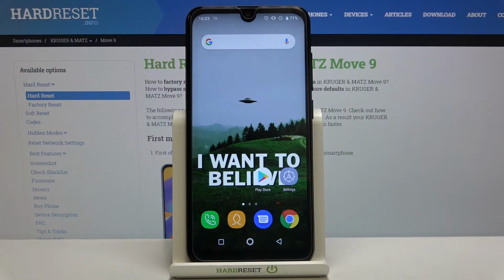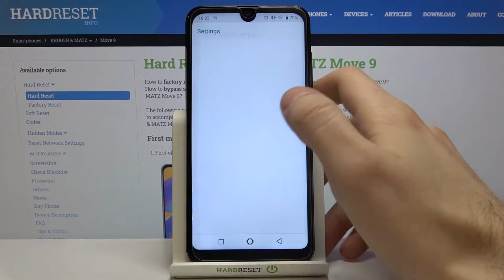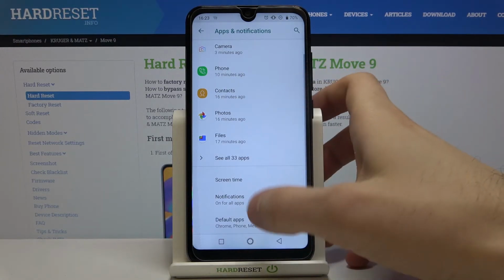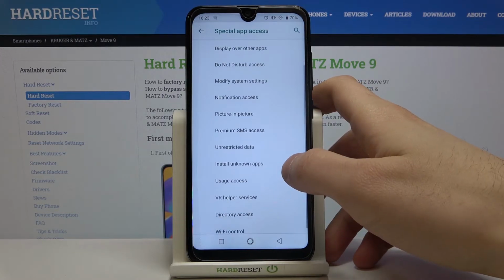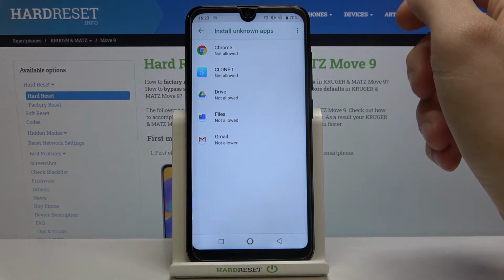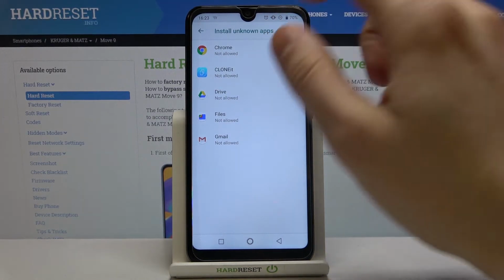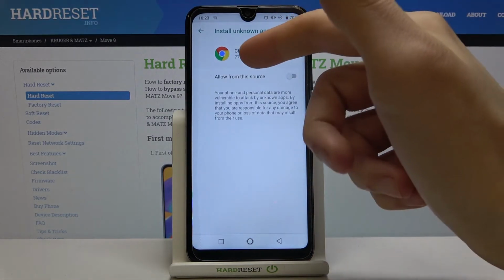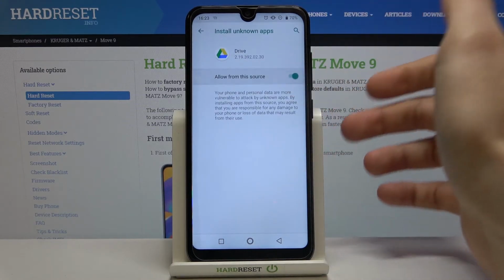How to Enable Unknown Sources in KRUGER & MATZ Move 9 – Download Apps from Browser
Explore more about KRUGER & MATZ Move 9:
Have you ever installed apps from different sources than Google Play Store? In the attached video-guide, we present the best method to activate unknown sources in your KRUGER & MATZ Move 9 device. Follow the instructions from the video, and you will be able to download applications from the browser in KRUGER & MATZ Move 9 device.

How to enable unknown sources in KRUGER & MATZ Move 9? How to install apps in KRUGER & MATZ Move 9? How to activate unknown sources in KRUGER & MATZ Move 9? How to install applications from unknown sources in KRUGER & MATZ Move 9?